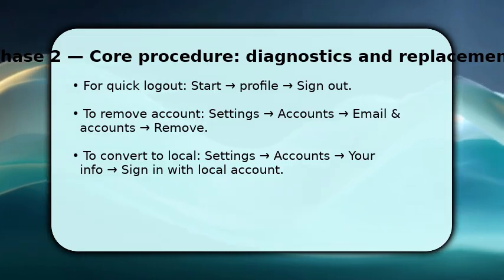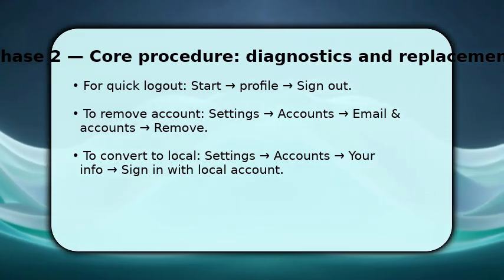How to Logout Microsoft Account Laptop (full Guide)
How to Logout Microsoft Account Laptop (full Guide) | 🔒 Surfshark VPN Deal — Stay private and secure. $1.99/mo + 3 Months Free ▸

Learn the step-by extricate process of logging out from your Microsoft account on a laptop with this comprehensive guide. We'll cover various methods, including using keyboard shortcuts and navigating through system settings to ensure you can securely sign off at any time.

logout, Microsoft Account, laptop, secure login removal, sign out process, keyboard shortcut for logout, system settings, user account management, online security, device lock screen, Windows Sign-Out